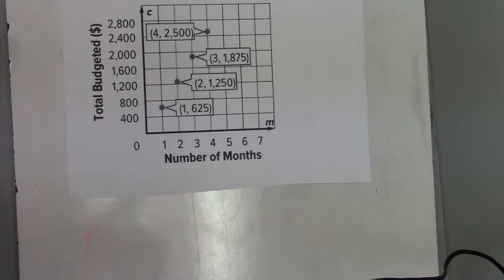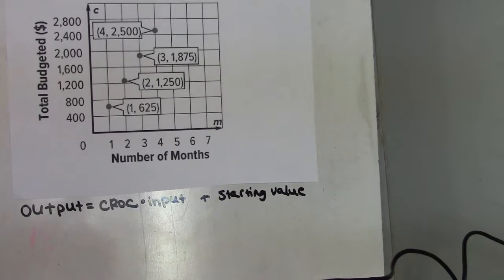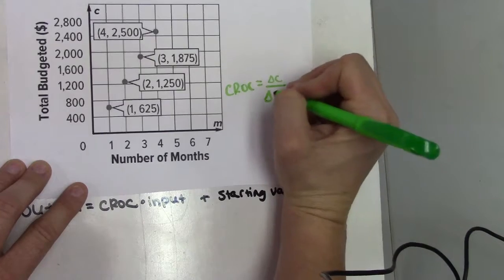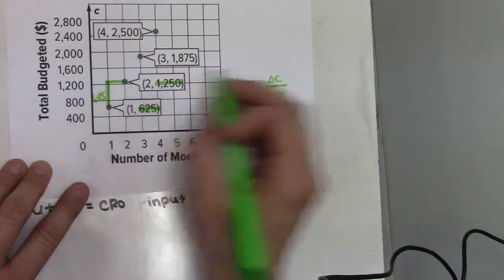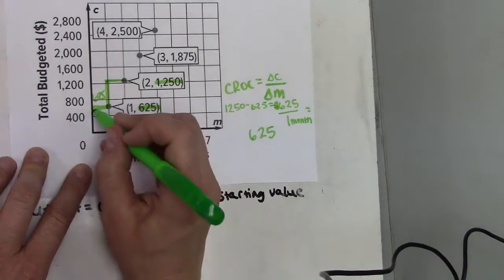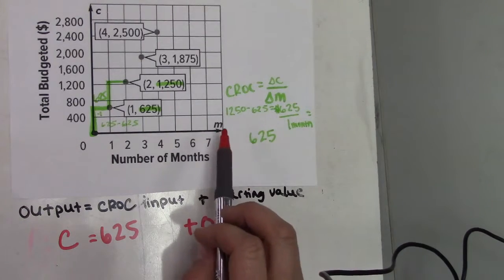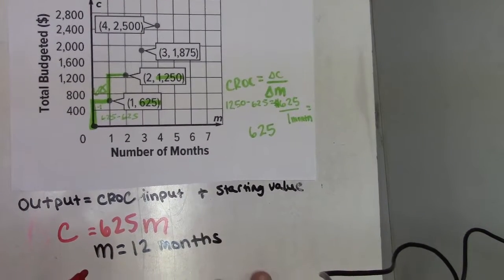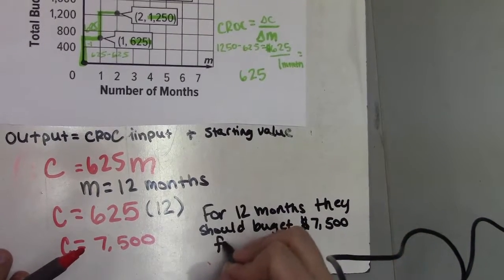4.1 Guided Practice # 2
Chapter 4 Lesson 1 example 2 shows how to solve this problem